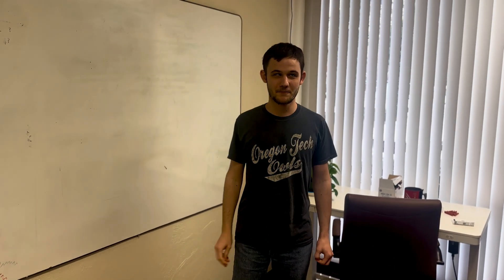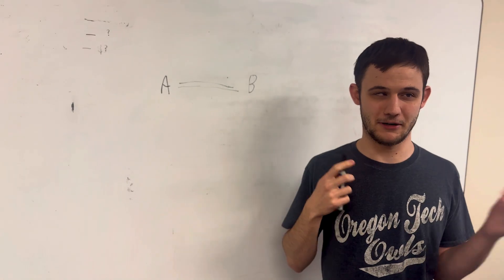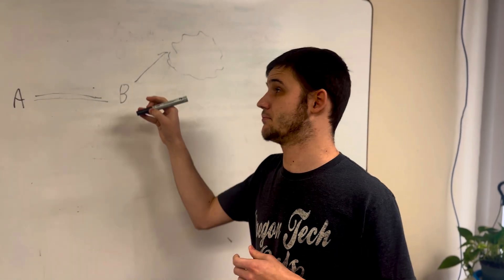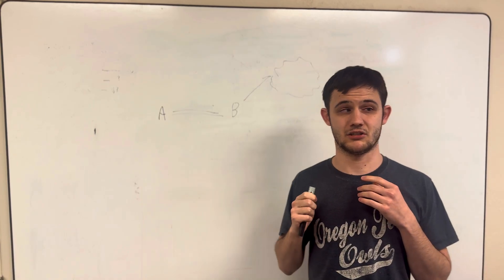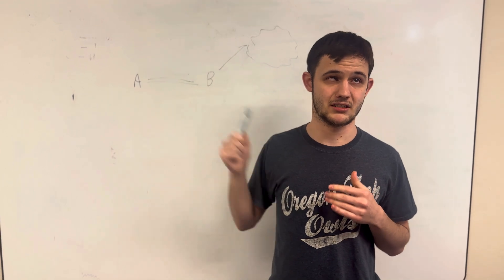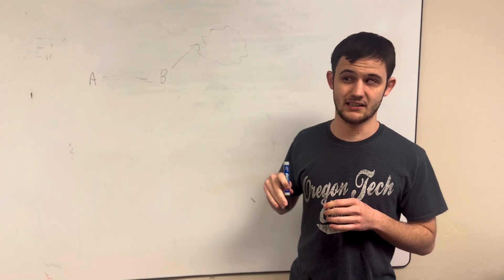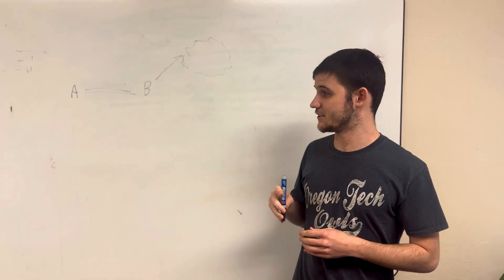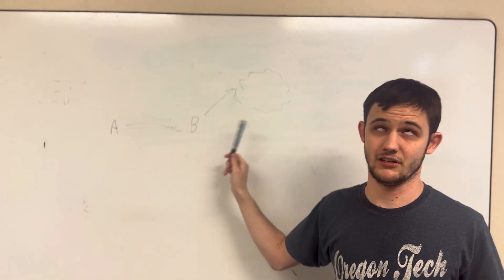Why no Bitcoin indexer will EVER be scalable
In this video, we explain why overlay networks, peer-to-peer transactions, and individualized views of state are the way forward for building systems on Bitcoin.